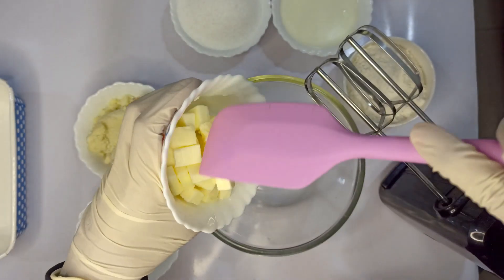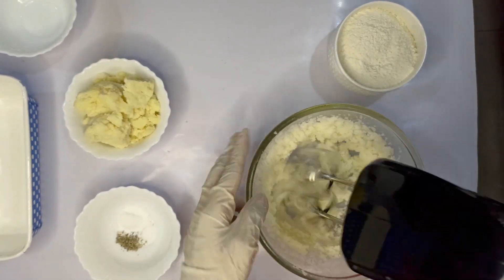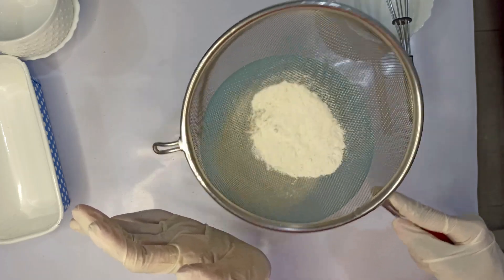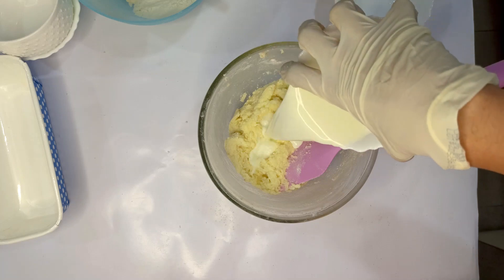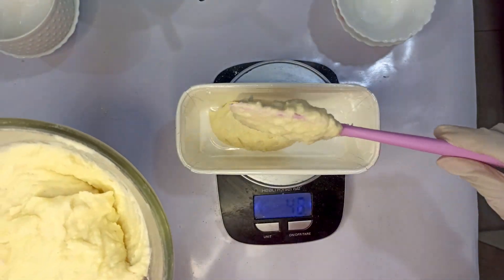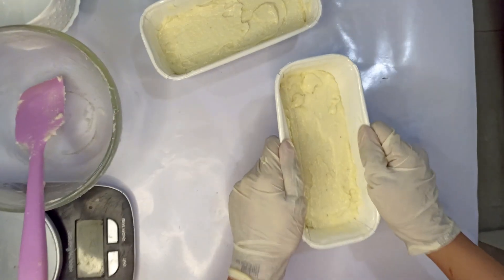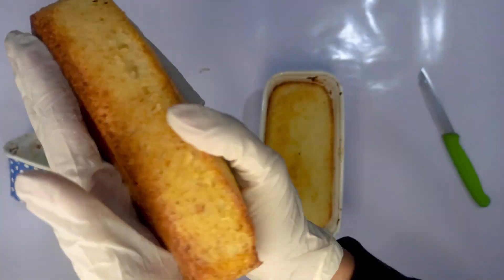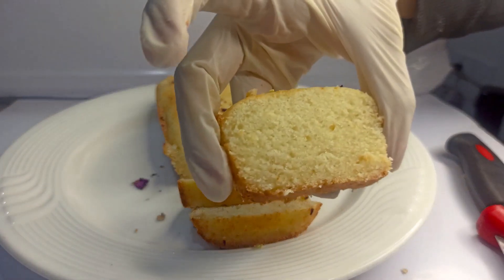Mawa Cake recipe | how to make eggless Mawa cake | Khoya | Sponge Cake | Indian Fusion Cake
Hey Guys! Today I am sharing the recipe of the best eggless Mawa Cake ever!

Ingredients:
Butter - 62g
Milk - 132g
dry rose petals and pista (optional) - sprinkle on top

Thank you for your love, support & cooperation.
You can ask me anything in the comments below, if you have any questions.

Keep showering Your love & support.